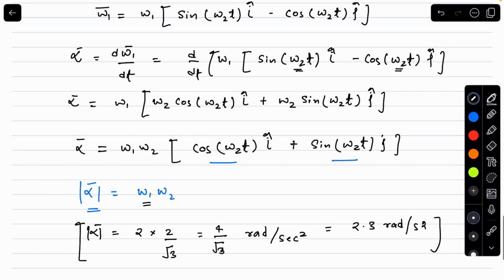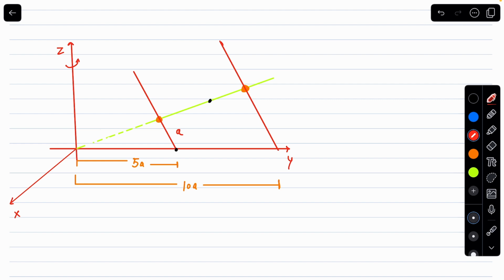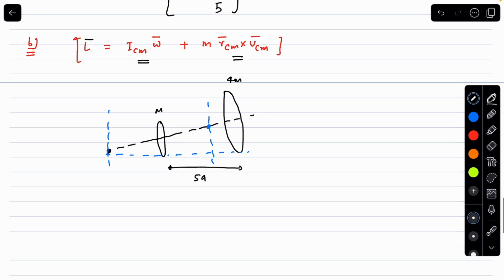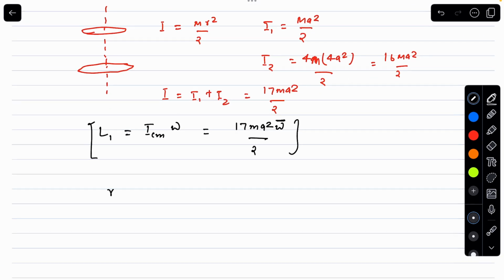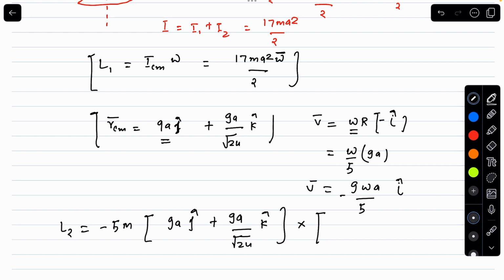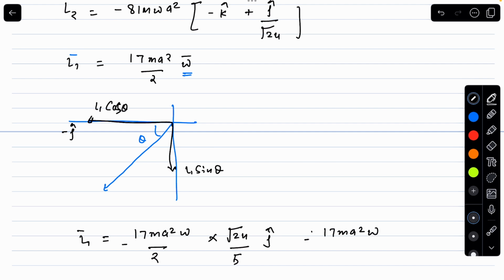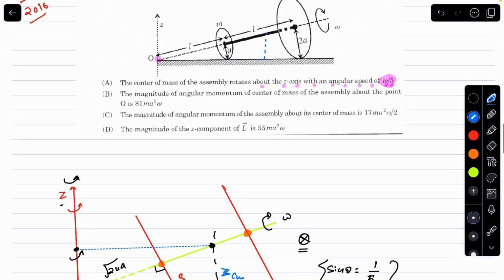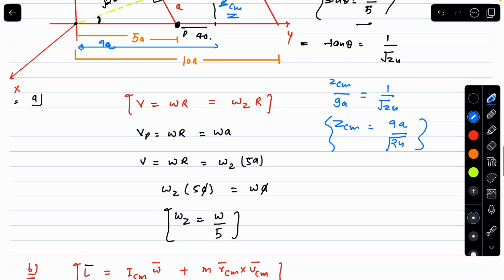Rotational Motion Toughest Question JEE advance 2016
🚀 Ace Your Physics Exams! 🚀
Dive deep into this IIT JEE Advanced problem on angular momentum involving two circular discs and a rotating assembly. In this video, we will break down the problem step-by-step, using easy-to-understand explanations and engaging animations to help you master this important concept in physics.

What you'll learn:
✅ Angular momentum concepts
✅ Calculations involving rotating bodies
✅ Center of mass and rotational dynamics
✅ Tips and tricks for IIT JEE preparation

Chapters:
00:00 - Introduction & Part 01
01:20 - Problem Statement
02:40 - Option A
05:00 - Option B
17:00 - Option C
18:00 - Option D

Q.7 Two thin circular discs of mass 𝑚 and 4m, having radii of a and 2a, respectively, are rigidly fixed by a massless, rigid rod of length l=
sqrt(24)a through their centers. This assembly is laid on a firm and flat surface, and set rolling without slipping on the surface so that the angular speed about the axis of the rod is ω. The angular momentum of the entire assembly about the point ‘O’ is L (see the figure). Which of the following statement(s) is(are) true?
(A) The center of mass of the assembly rotates about the z-axis with an angular speed of ω/5
(B) The magnitude of angular momentum of the center of mass of the assembly about the point O is 81ma^2ω
(C) The magnitude of angular momentum of the assembly about its center of mass is 17ma^2ω/2
(D) The magnitude of the z-component of 𝐿 is 55ma^2ω